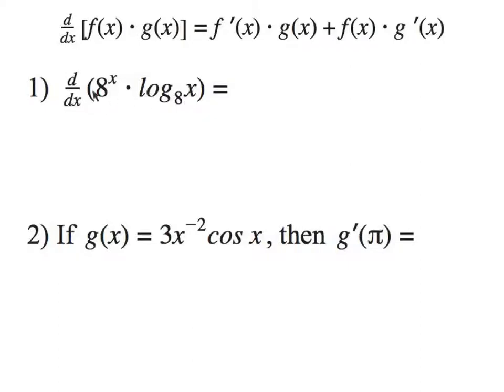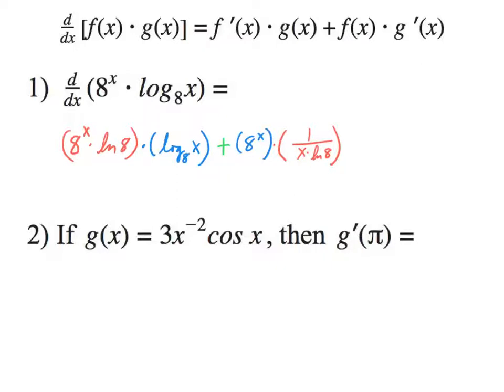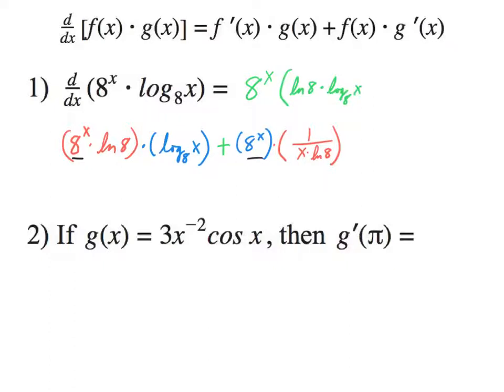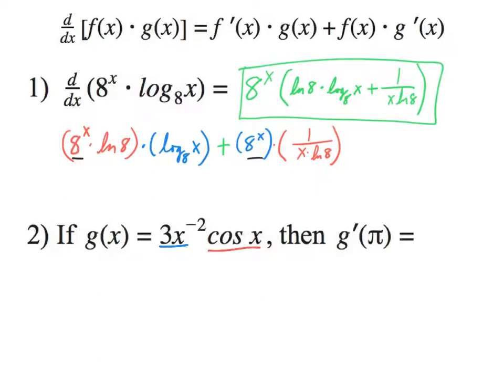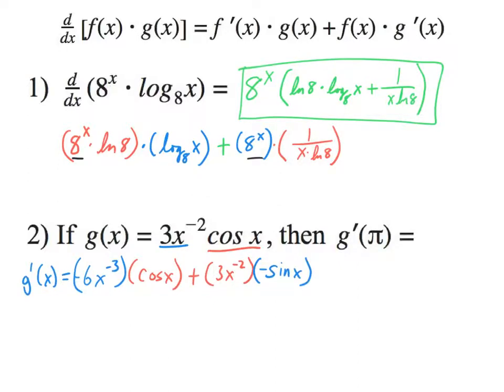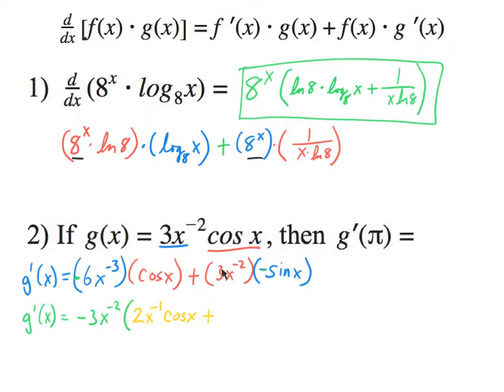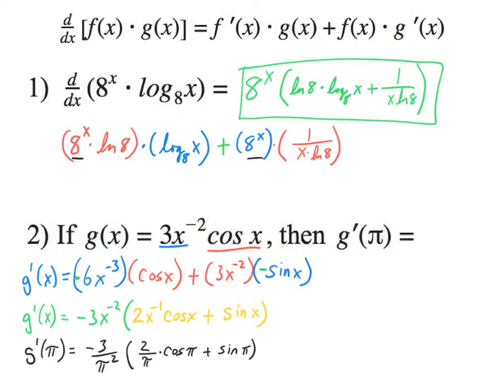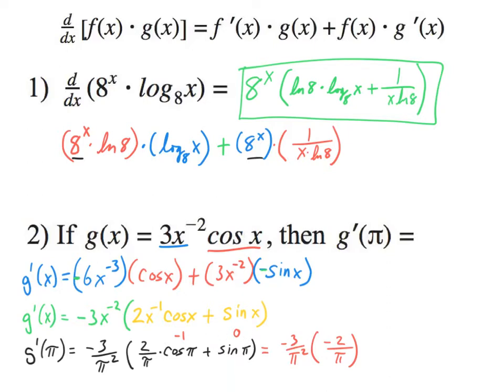2.8a The Product Rule